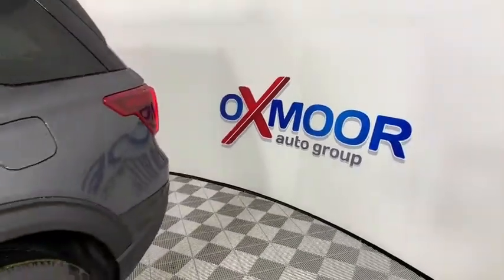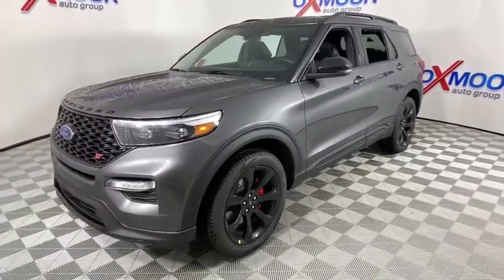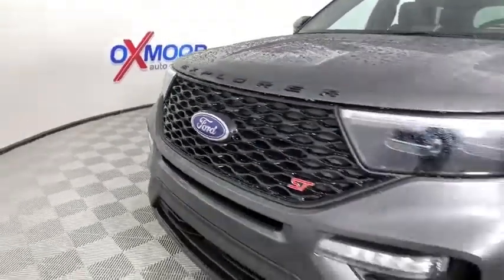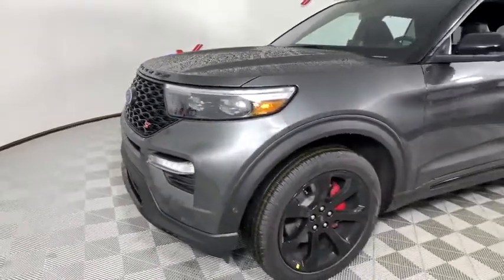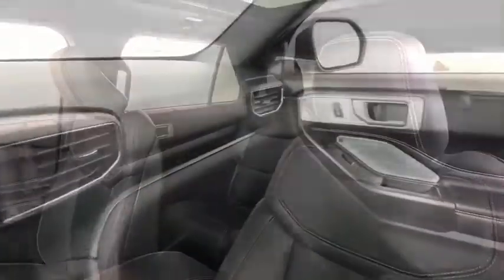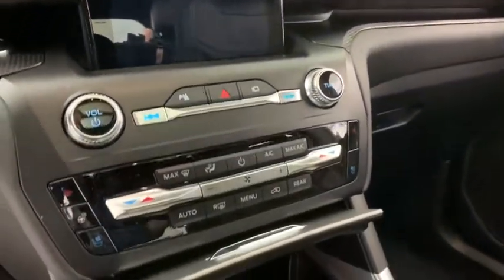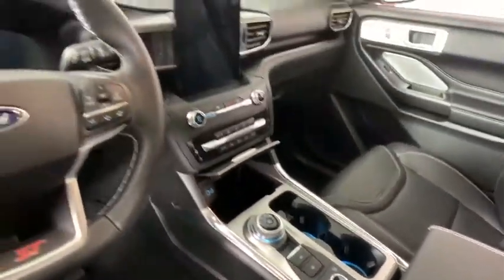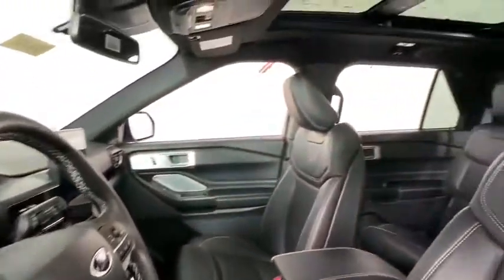2020 Ford Explorer Louisville, Lexington, Elizabethtown, KY New Albany, IN Jeffersonville, IN 41235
Magnetic New 2020 Ford Explorer available at Oxmoor Ford in Louisville, Kentucky. Servicing the Lexington, Elizabethtown, KY New Albany, IN Jeffersonville, IN area.

Oxmoor Ford
100 Oxmoor Ln

2020 Ford Explorer Magnetic Factory MSRP: $59,740 $4,365 off MSRP! ST AWD. Awards:br  * 2020 KBB.com 10 Favorite New-for-2020 Cars   * 2020 KBB.com 10 Best SUVs Worth Waiting For Price includes: $1500 - Retail Bonus Customer Cash. Exp. 03/31/2020 $500 - Retail Customer Cash. Exp. 03/31/2020